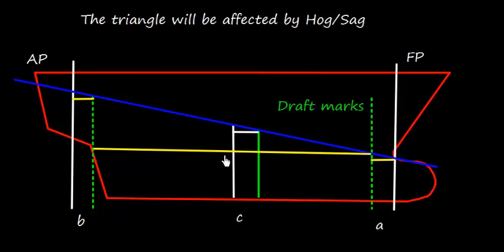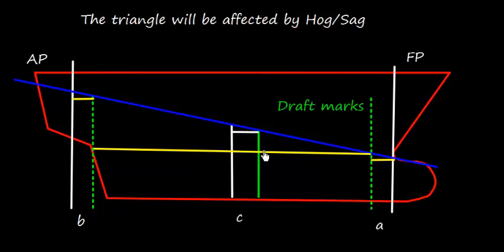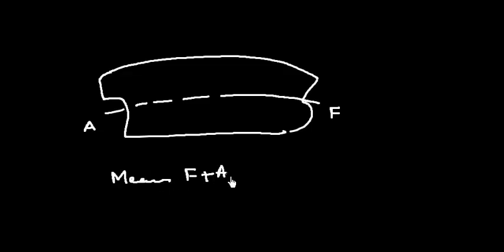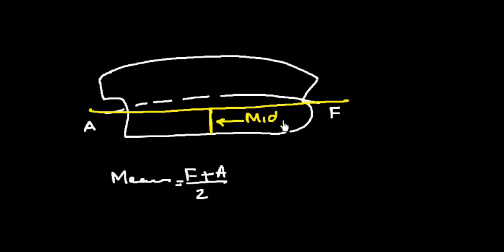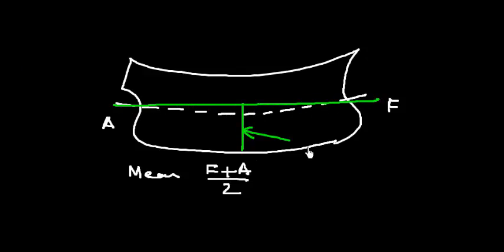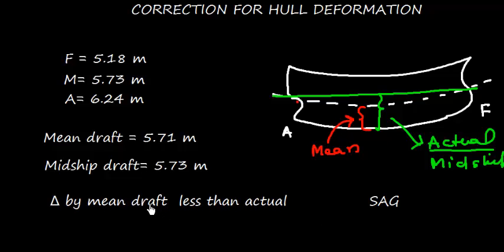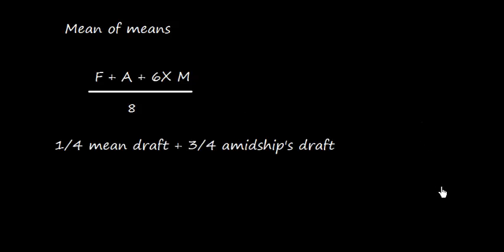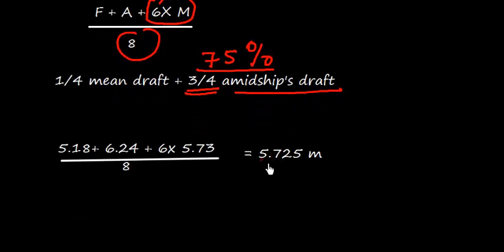Draft Survey_ Basic Concepts_ Part 3_ Correction for Hog and Sag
Correction for deformation ( Hog/Sag)